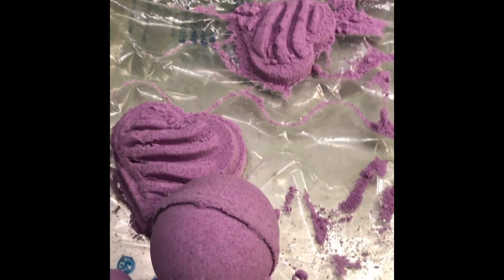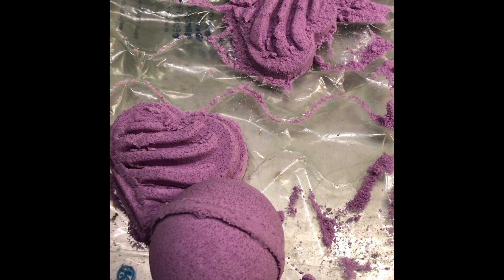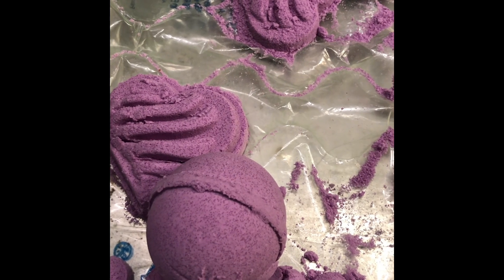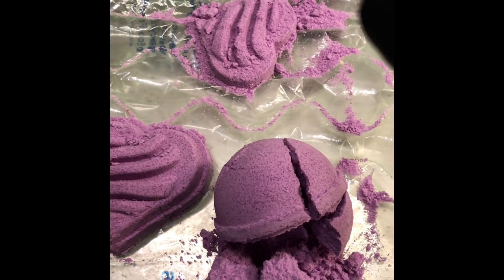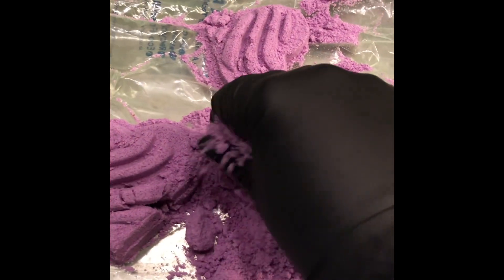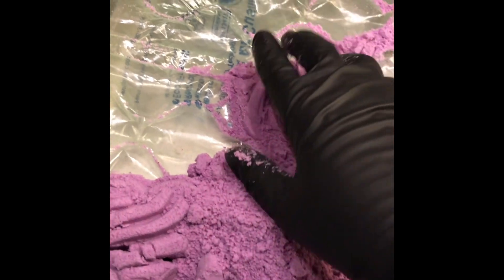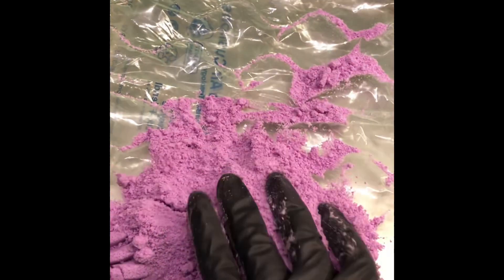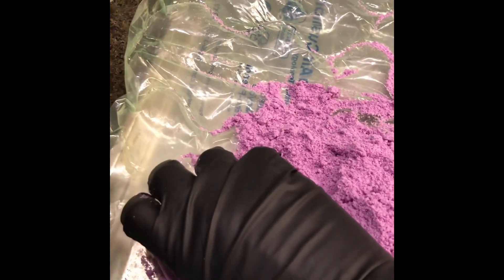Making Bath Bombs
This is a very old video I shot about 5 years ago.  I’m posting it to learn how to use YouTube. Today I think I learned that it is easier to make changes in YouTube studio than in YouTube. I am almost sure I am doing something wrong. The struggle is real. Wish me luck.